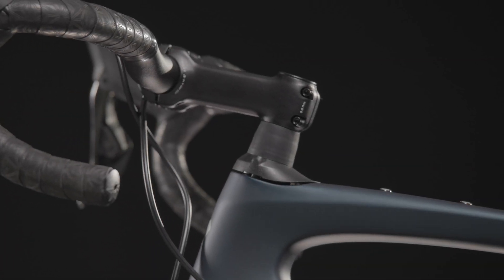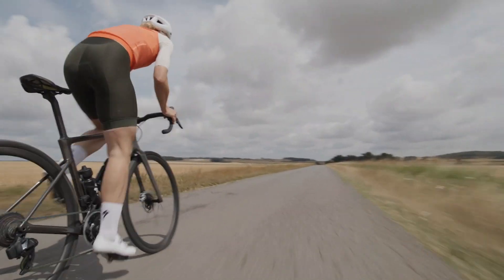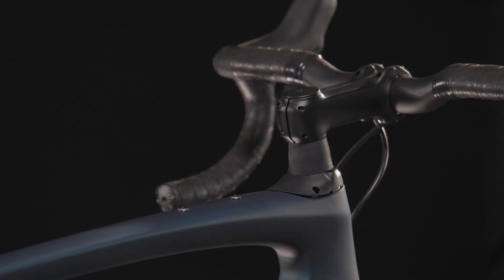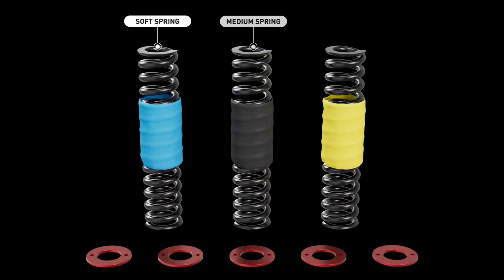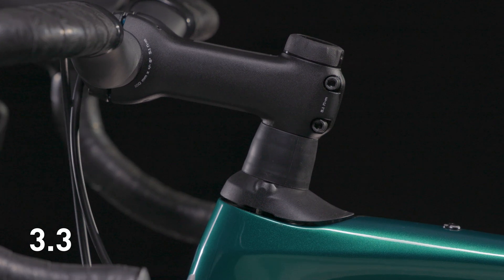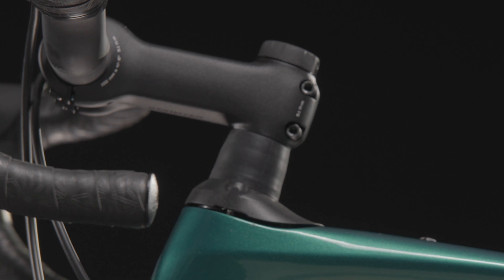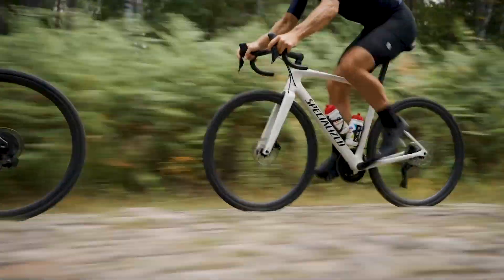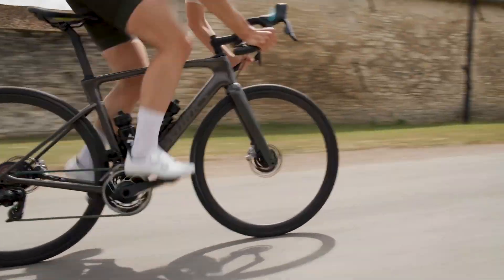Future Shock 3.0 | How we made the new Future Shock smoother, faster and safer than ever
In this video we look into how the Future Shock 3.0 reduces impacts by 53% and learn why the new Future Shock is more tunable, adjustable, and durable than ever. Now, regardless of position on the bike, every rider experiences 20mm of smooth, stiction-free travel between the stem and head tube. Future Shock helps keep your hands and bars steady for a smoother ride with more control to stay fast, safe, and confident. — all while delivering a level of adjustability, tunability, and durability that are a breakthrough in the cycling industry. More Speed. More Control. More Safety.